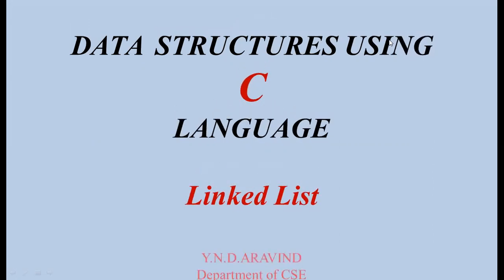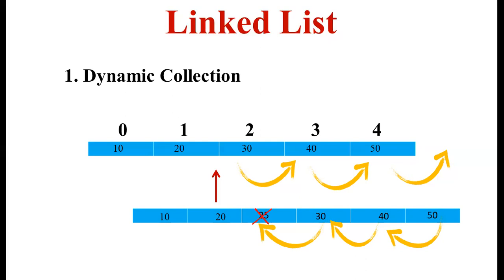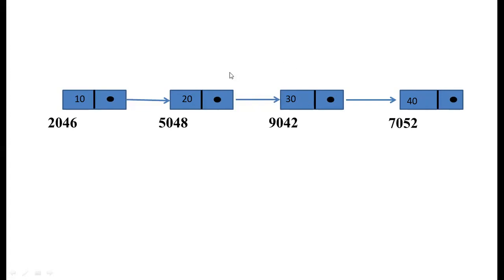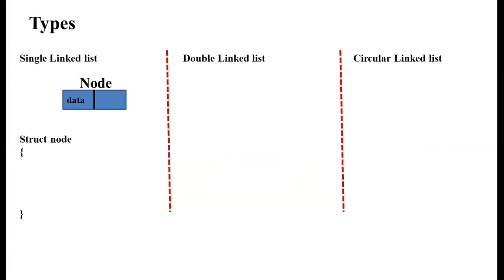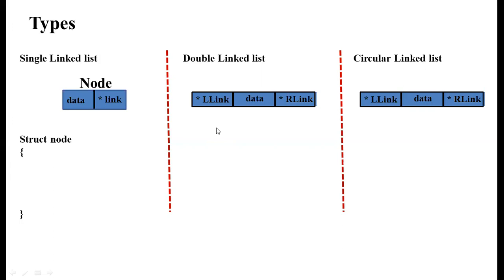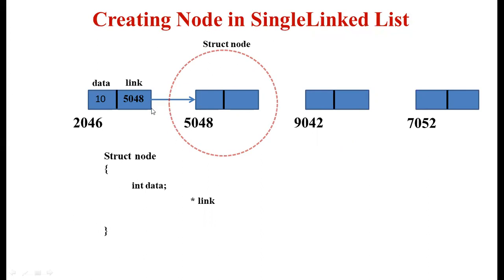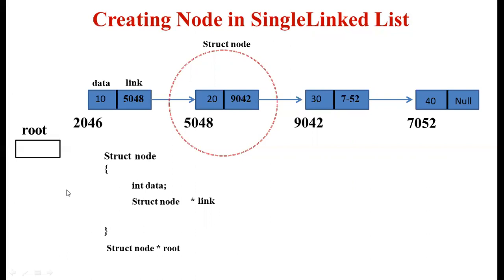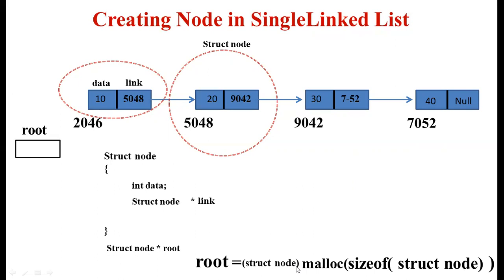Data Structures Using C | Linked List Introduction | Data Structures Tutorial | By Mr.Y.N.D. Aravind